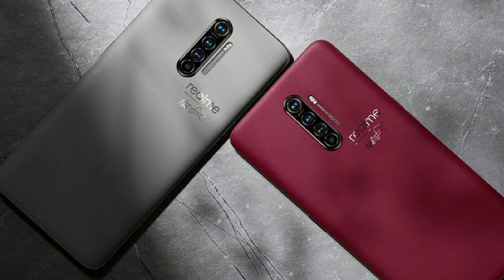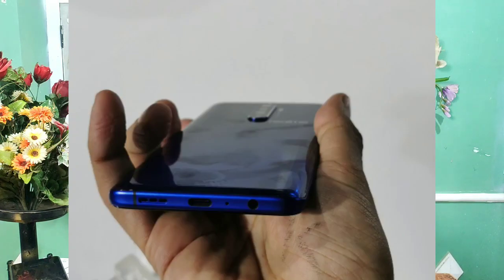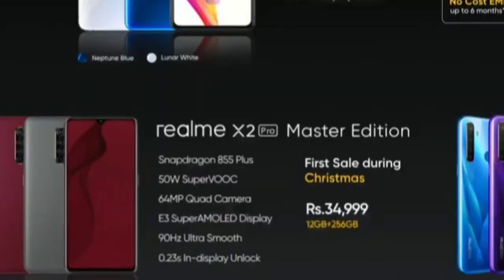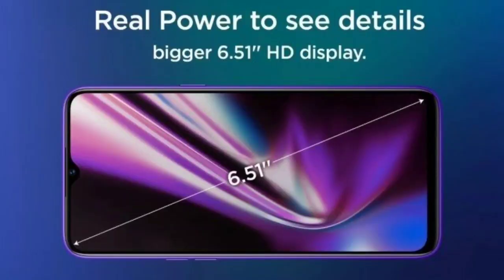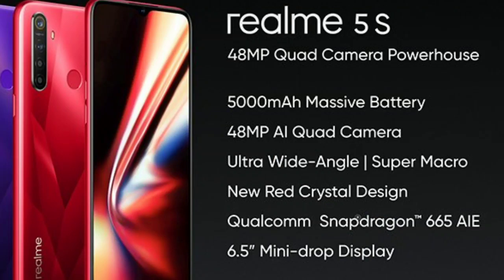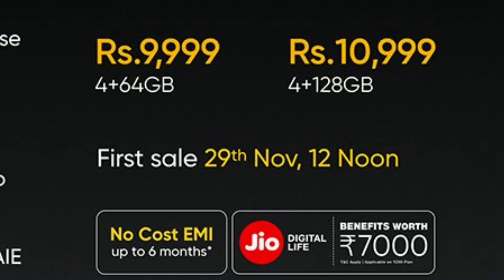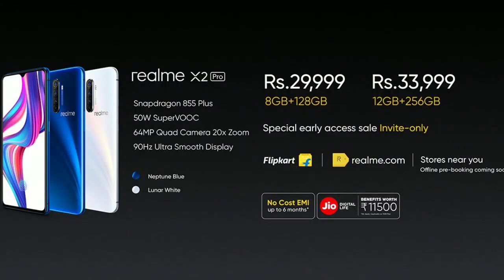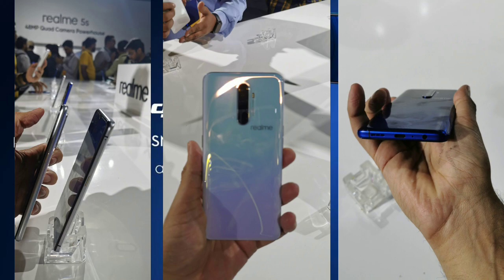Realme X2 Pro & Realme 5s 🔥💔 Finally Launched In India! | Overpriced 🤔? | Telugu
hi friends today is November 20 just now realme flagship Realme X2 pro & Realme 5 s has been announced and I am going to explain complete details information of realme X2 Pro and realme 5S specifications Telugu Is It Overpriced 🤔

😍😋Stay More Connected With Us 😍😍😋

Our Official Instagram😚 (i am aditya tech)
I'm on Instagram as @i_am_adithya_tech. Install the app to follow my photos and videos.